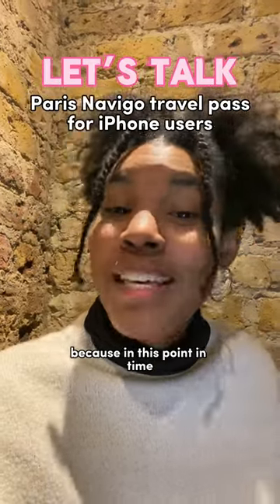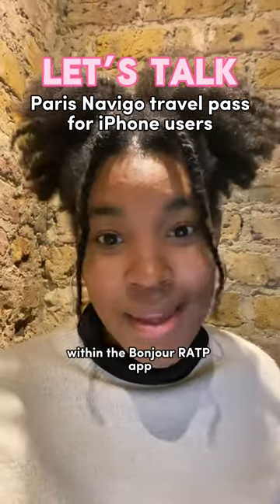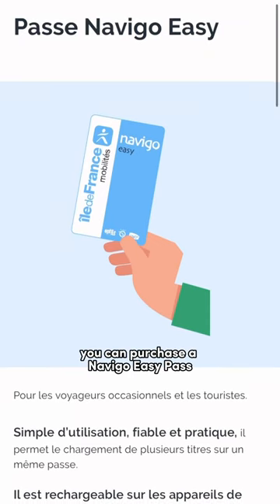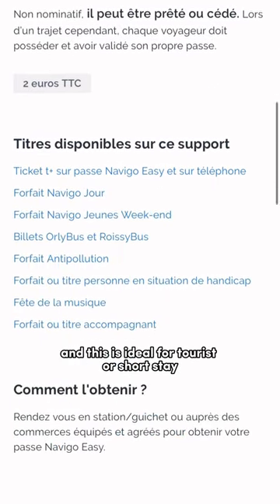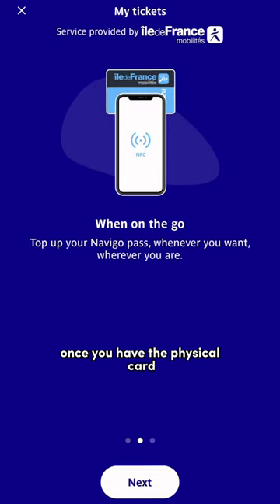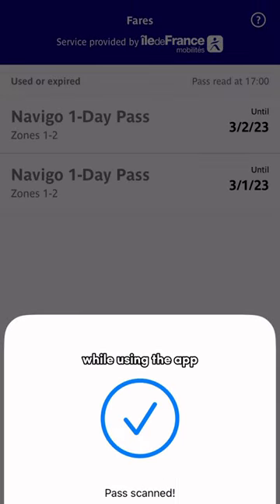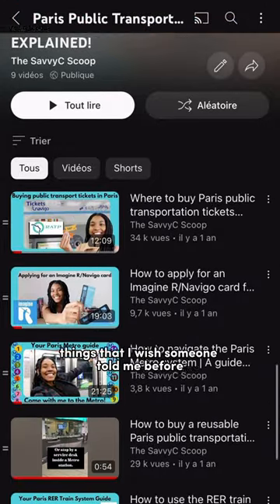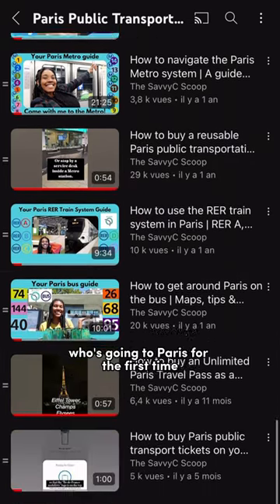How to buy a Navigo (Paris travel pass) using the Bonjour RATP app with an iPhone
Quick tutorial of how to buy a Navigo Easy Pass and how to top up your Navigo (Paris travel pass) while using the Bonjour RATP app as an iPhone user. Sadly, at this time, only Android users can purchase and top up Navigo cards solely in the Bonjour RATP but hopefully that changes one day soon.

As always, I’m sending my love to you wherever you are in the world watching this.